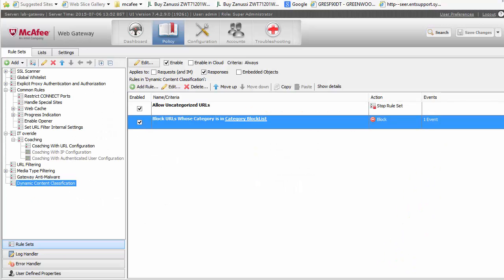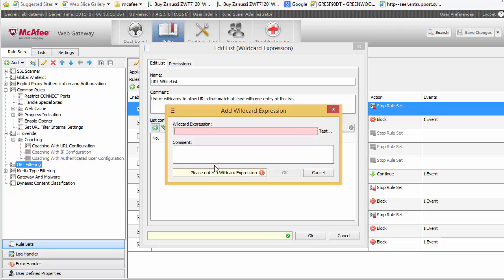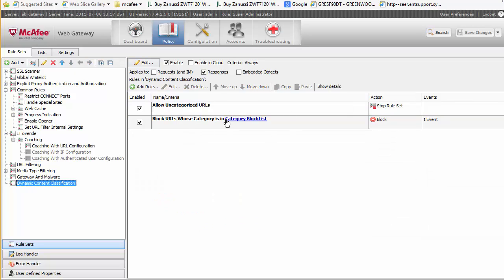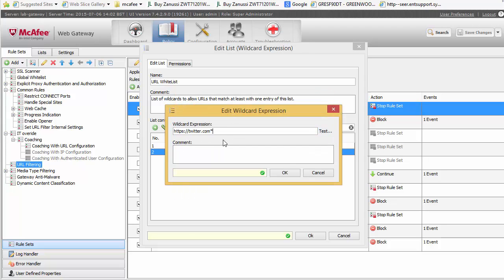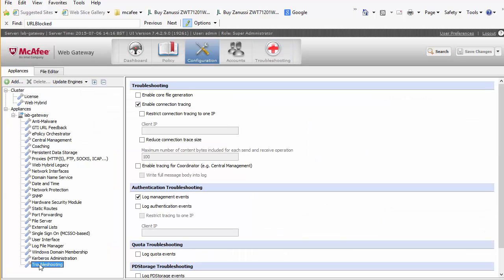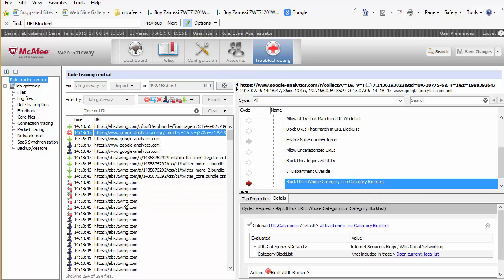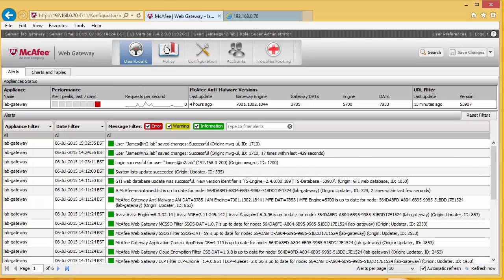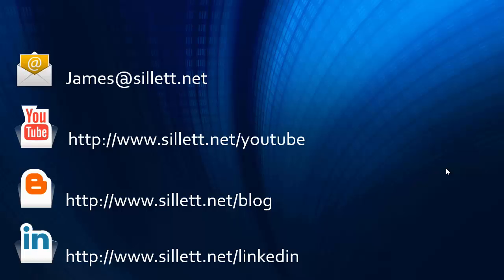Mcafee Web Gateway (Part 8 Troubleshooting Rules )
In this video we are looking at the different way to be able to troubleshoot when a page is not being displayed properly. We will look at low level logs access and rule analyser